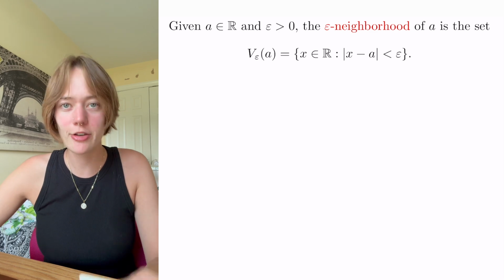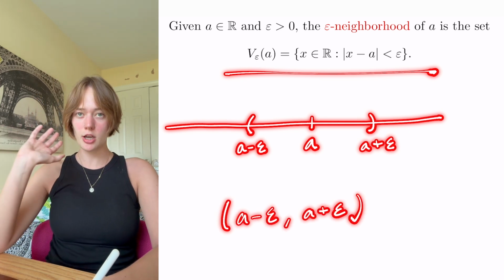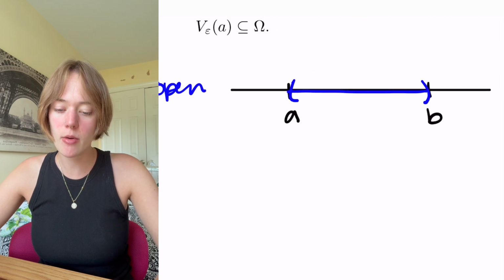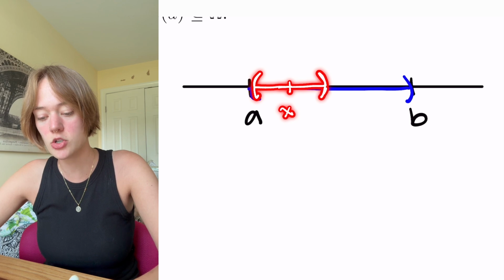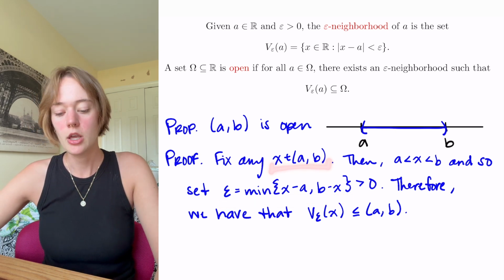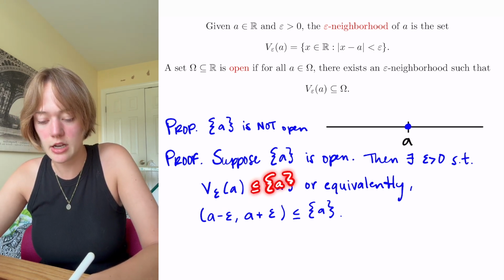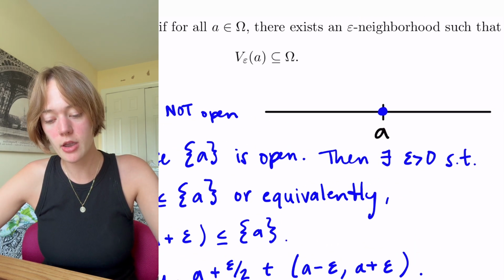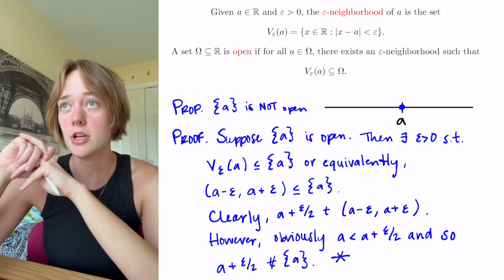Open Sets Defined Using Epsilon-Neighborhoods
open sets defined using epsilon-neighborhoods & using the definition to show that (a,b) is an open set (obviously) and {a} is not an open set (obviously)